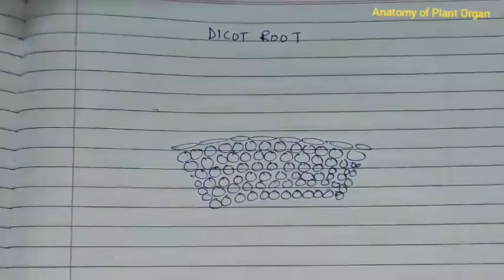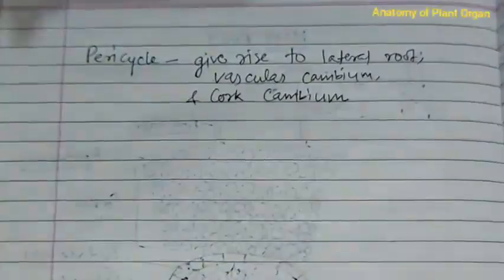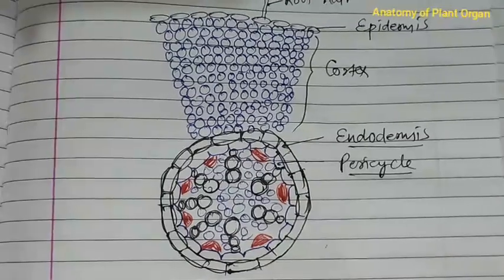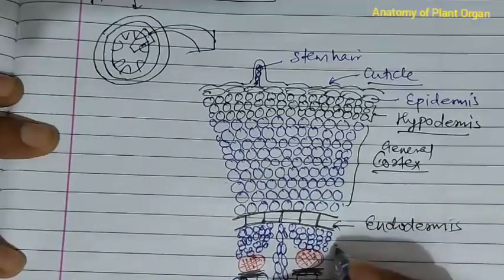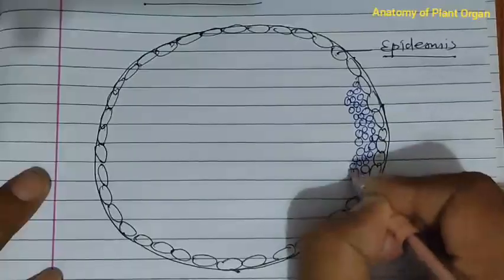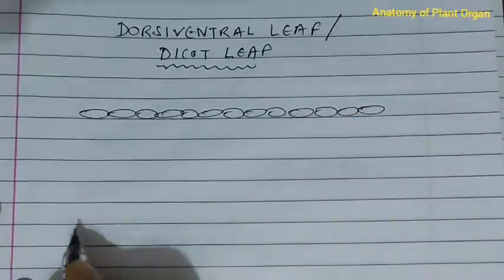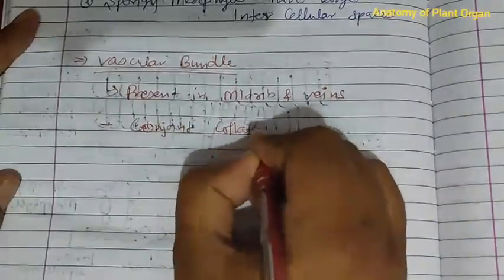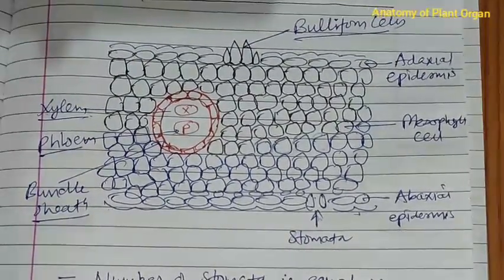ANATOMY OF FLOWERING PLANTS , PART - 4 ANATOMY OF DICOT AND MONOCOT ROOT, STEM & LEAF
ANATOMY OF FLOWERING PLANTS , PART - 4
ANATOMY OF DICOT AND MONOCOT ROOT